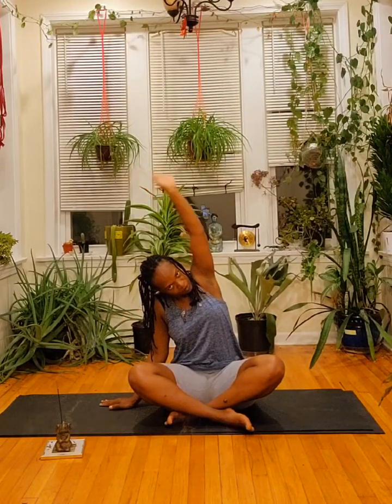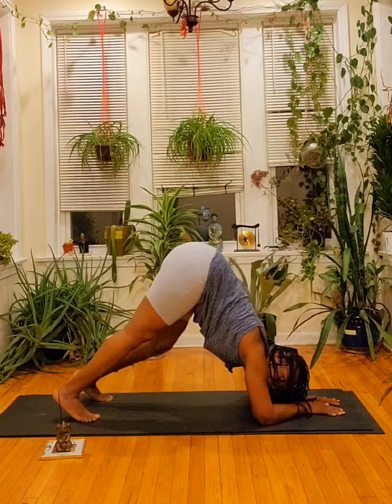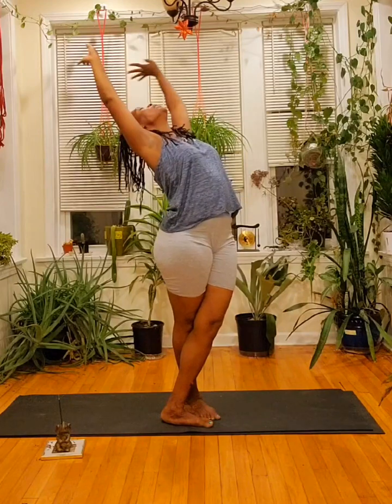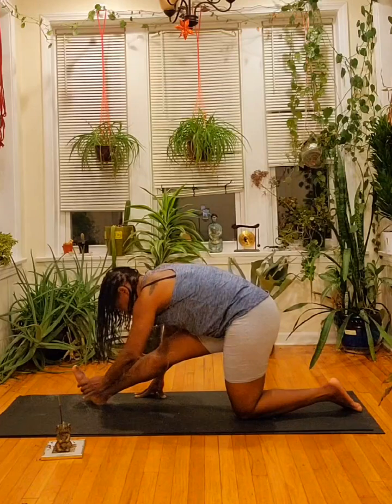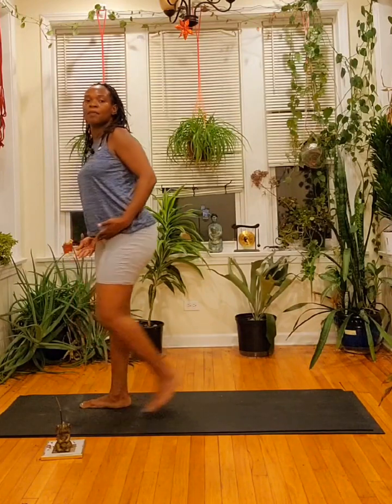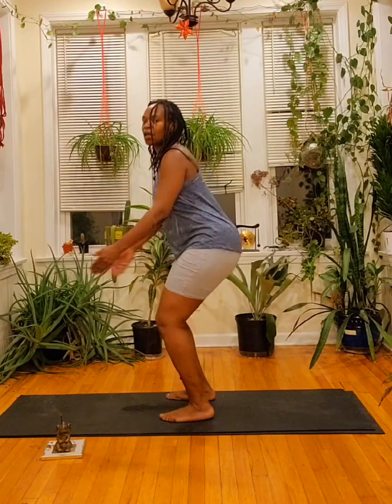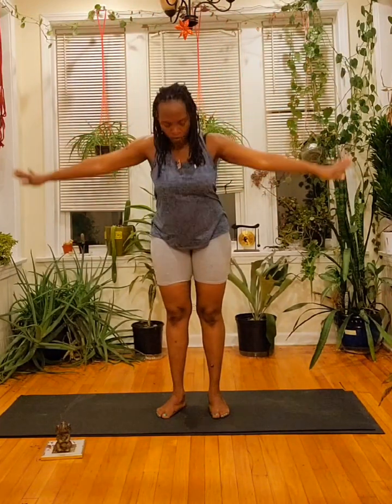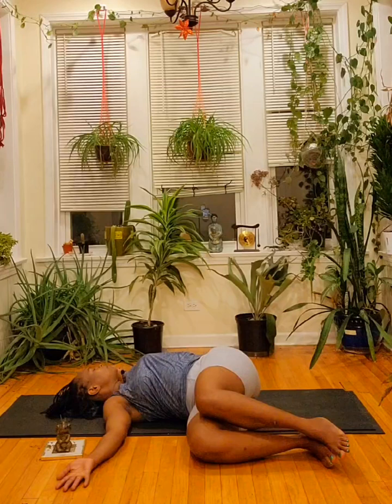Mindful Movement Monday